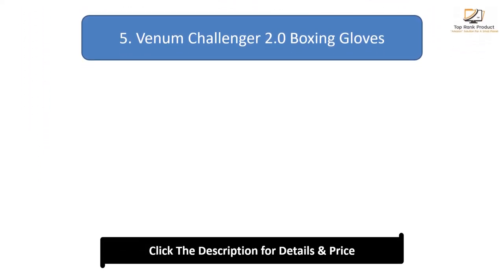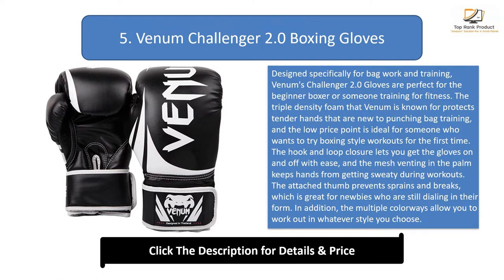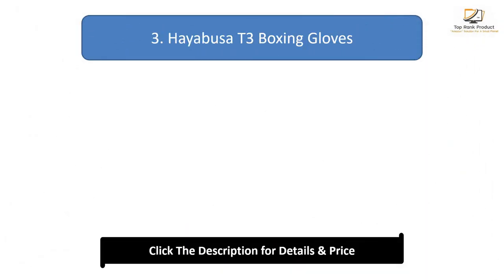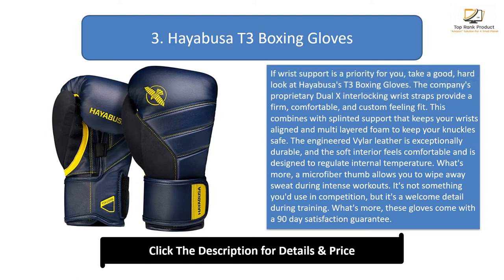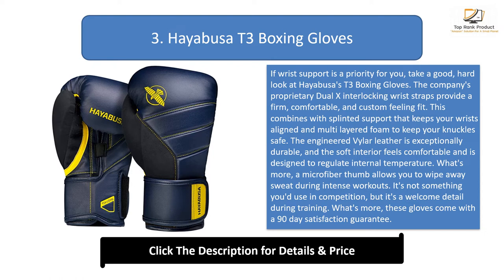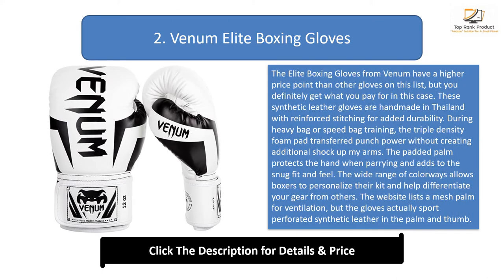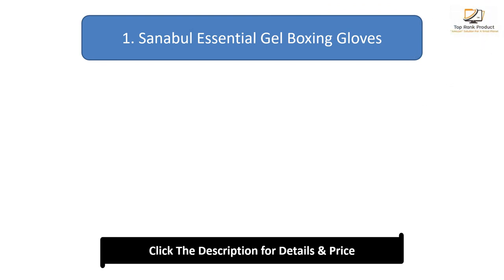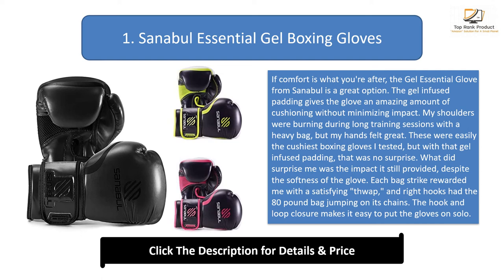Top 5 Best Boxing Gloves in 2024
Top 5 Best Boxing Gloves Product links:

5. Venum Challenger 2.0 Boxing Gloves

4. Everlast Pro Style Training Boxing Gloves

3. Hayabusa T3 Boxing Gloves

2. Venum Elite Boxing Gloves

1. Sanabul Essential Gel Boxing Gloves